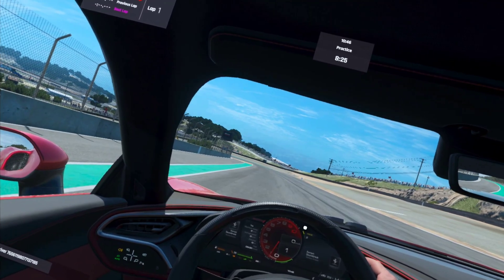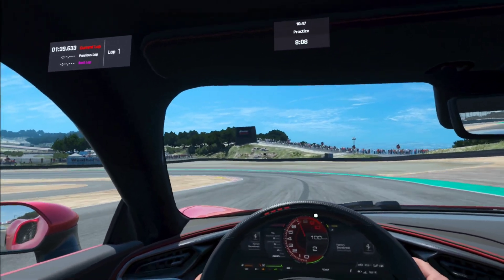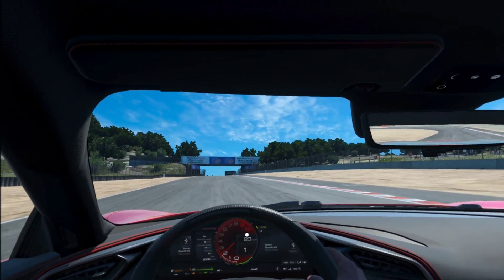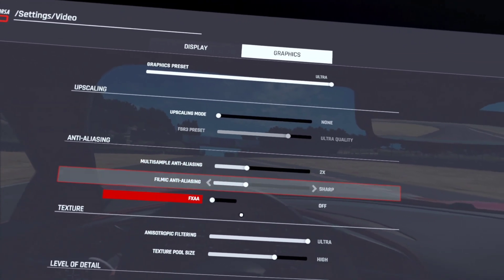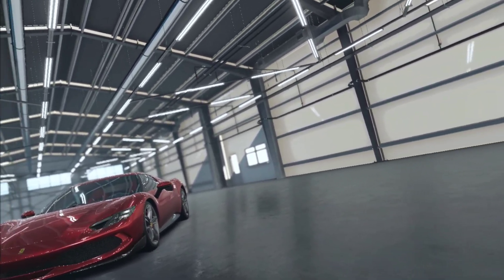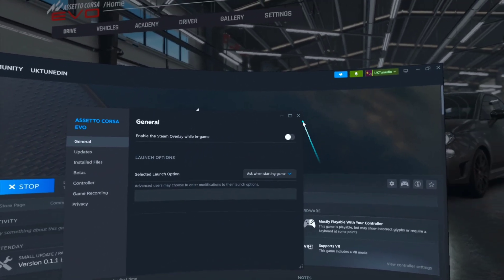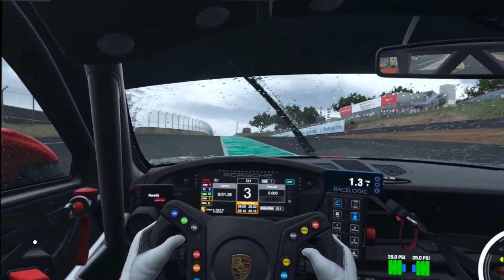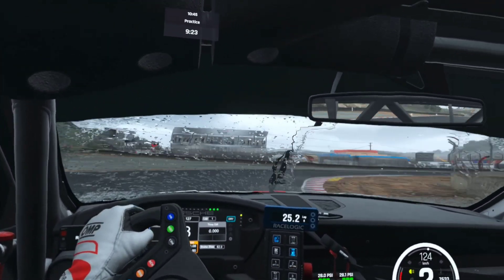HOW TO FIX Assetto Corsa EVO VR Settings or how I got it to work.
REMEMBER TO RESET THE APP EACH TIME YOU CHANGE GRAPHICAL SETTINGS FOR CHANGES TO TAKE EFFECT.

Also updated my graphics drivers and reset everything to low at first... Now everything is set high but only lose Frames in heavy rain 👍🏾